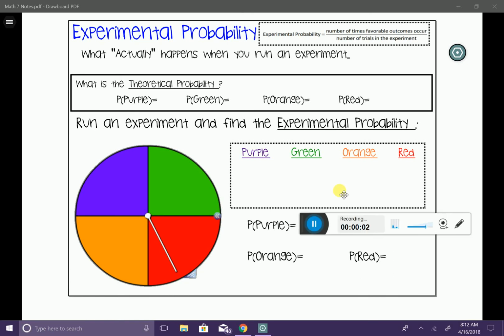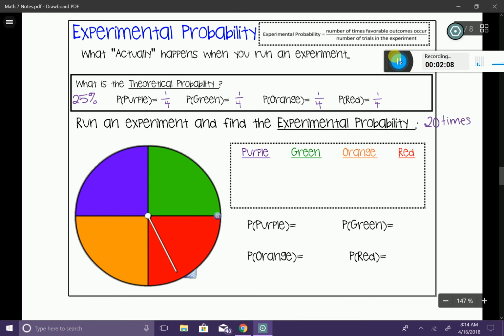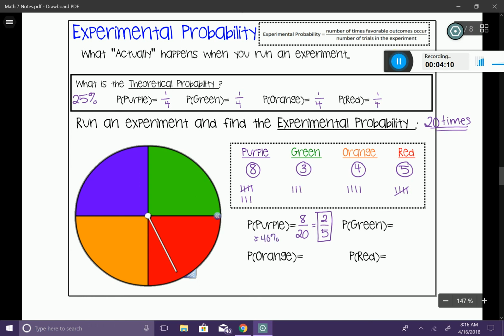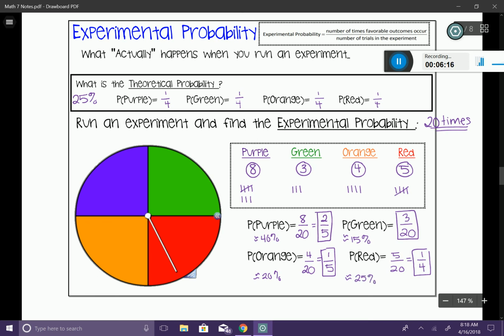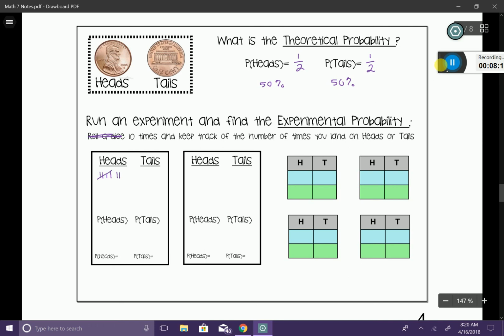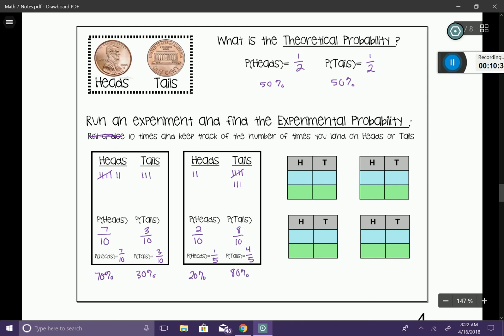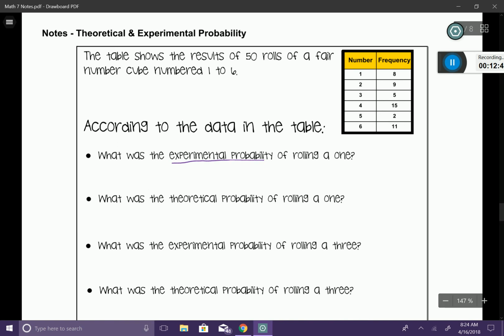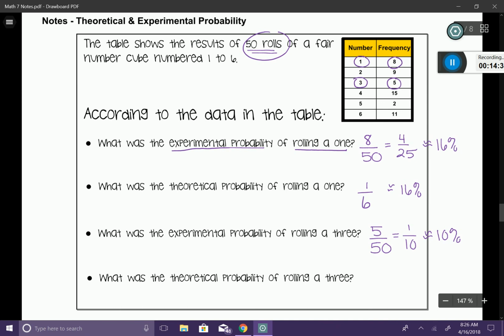Experimental Probability (What ACTUALLY happens)